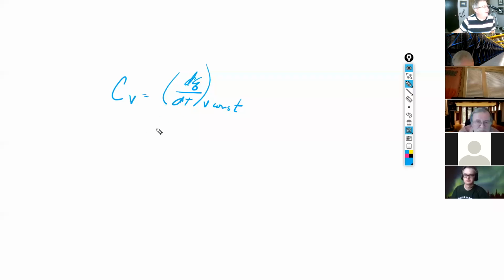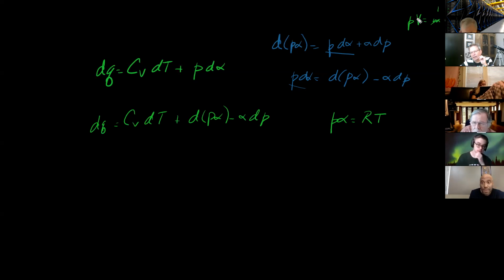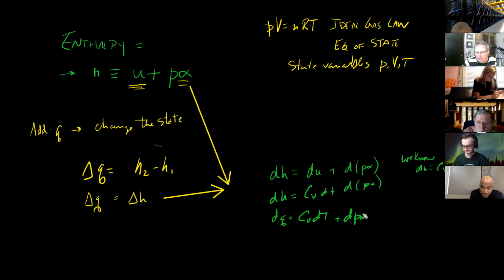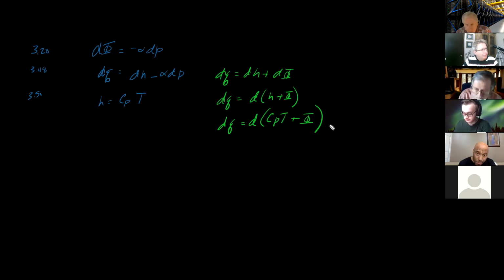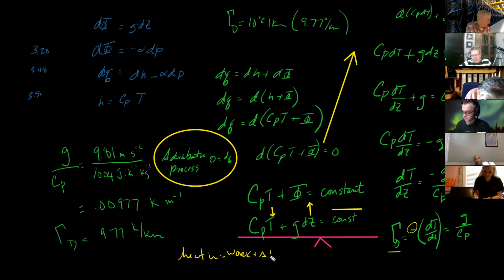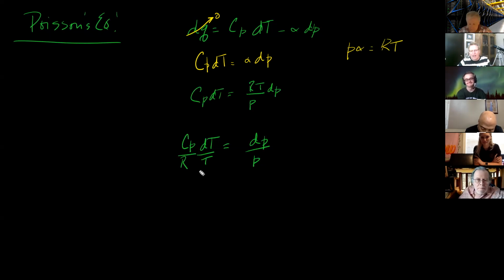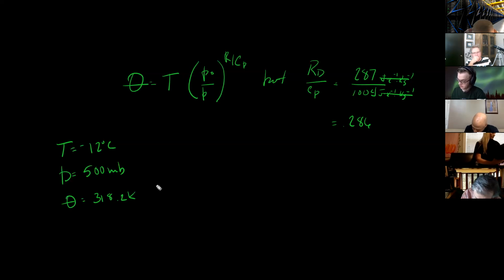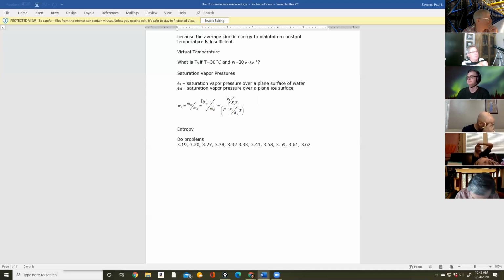Lecture 10: More First Laws, Enthalpy and Poisson - EARTH 2110 (Intermediate)